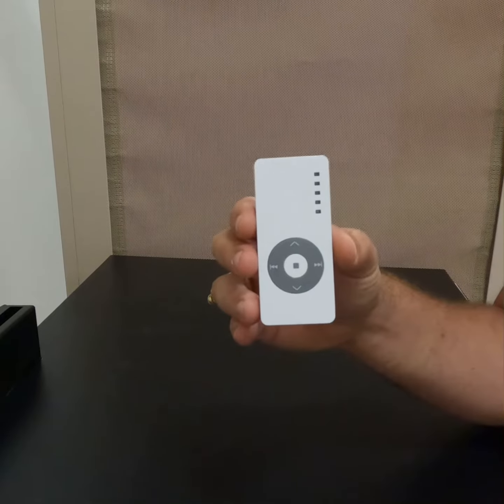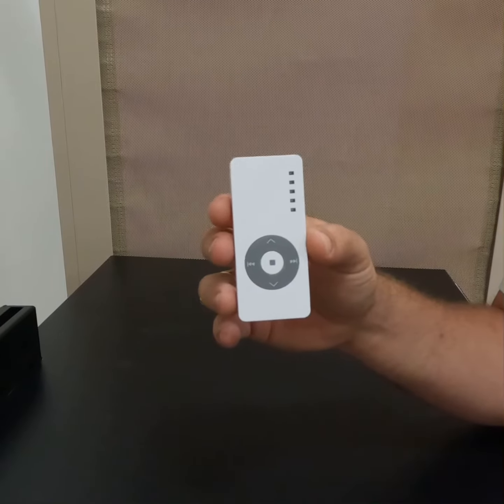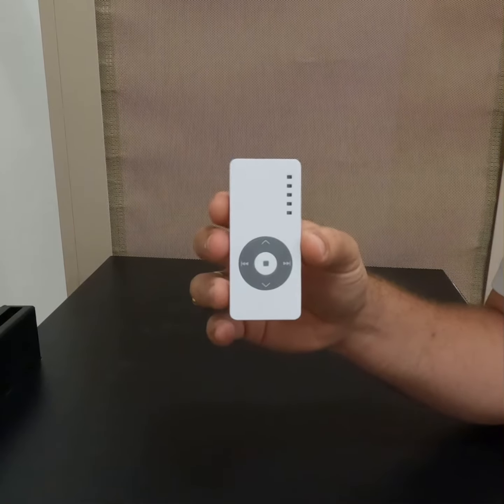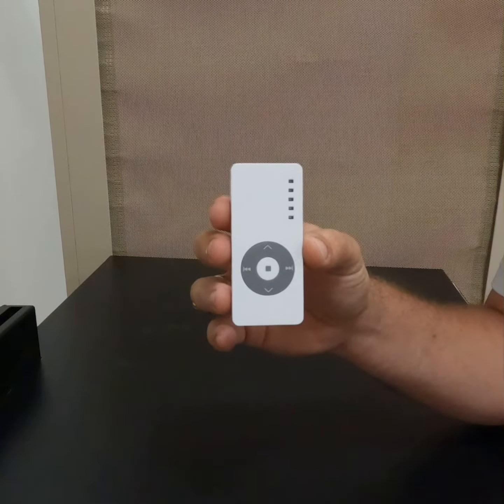Five Channel Remote for Roll Down Shutters and Screens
A tutorial on how to use the five channel remote that came with your roll down shutters and/or Storm Catcher Screens.